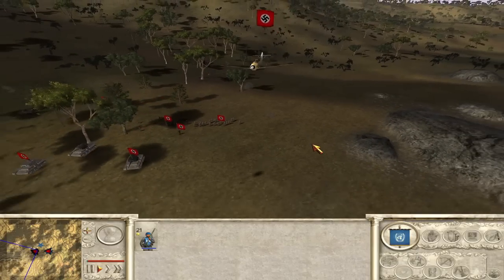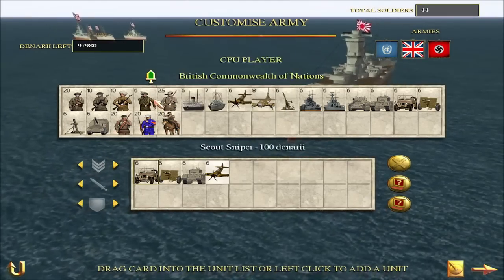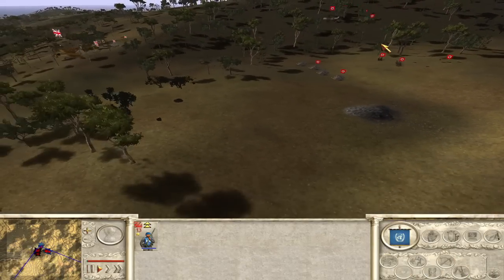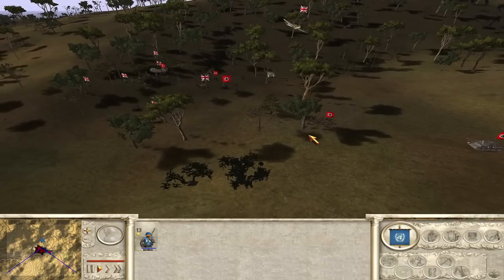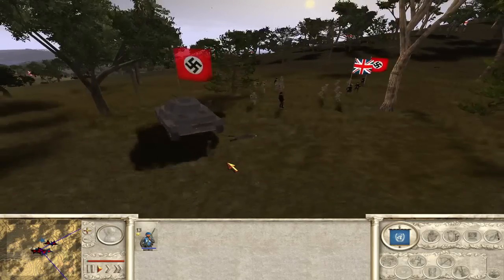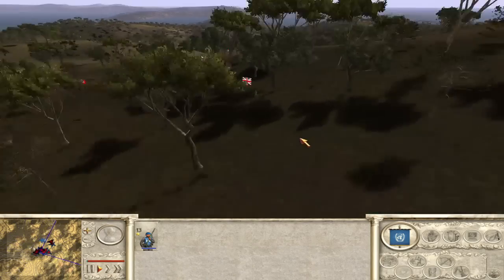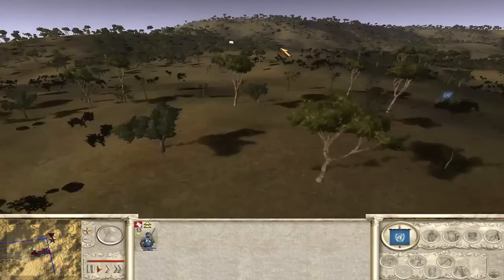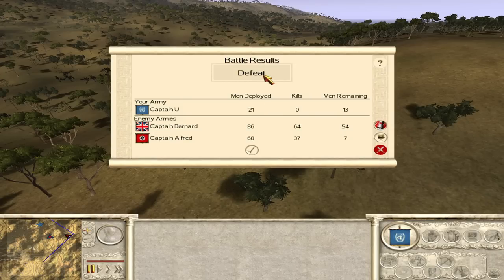Total War: Like you've Never Seen it Before (1942 Mod)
Welcome to Rome Total War: Like you've never seen it before.
Today is going to be an A.I. Only Battle using the 1942 Second World War Mod for Rome Total War.

Nazis Vs the British Who will Win?

This Mod brings Rome Total War into the Second World War. A Full World War 2 Campaign, along with custom units, such as Tanks, guns, aircraft and even ships.

Also, do people want to see campaign?